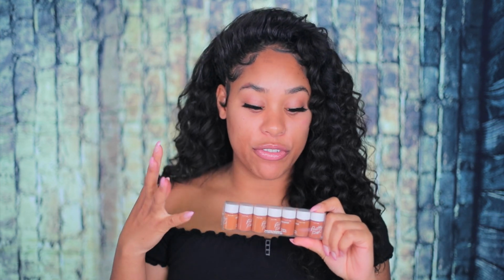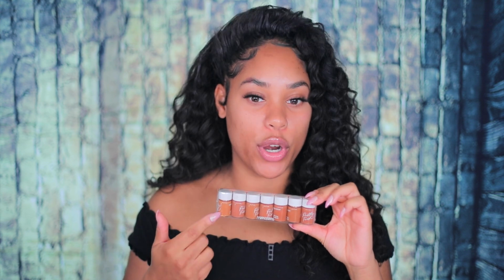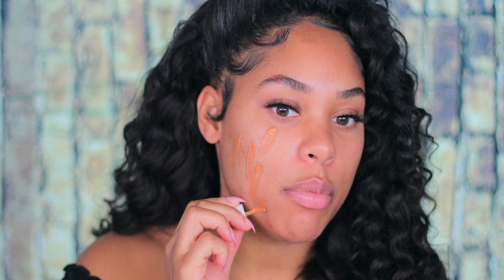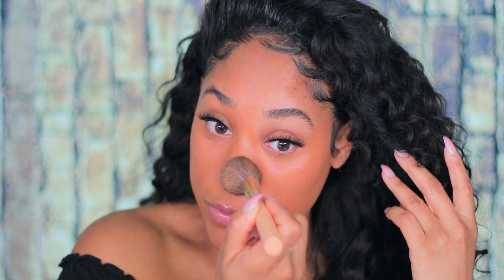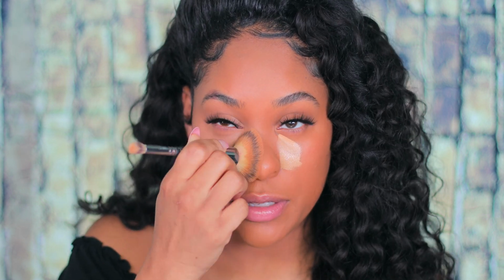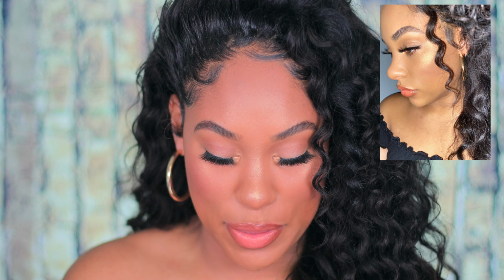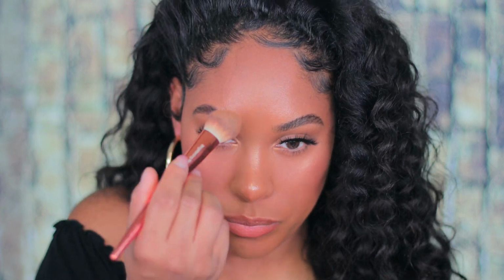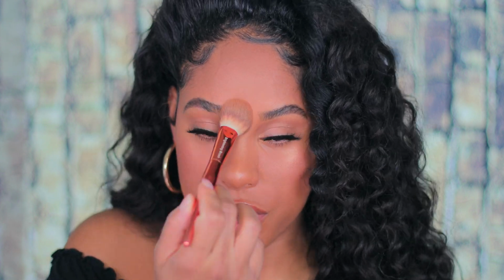TESTING NEW COLOURPOP PRETTY FRESH FOUNDATION | HOT OR NOT?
Let's put the new Colourpop pretty fresh foundation to the test! I'll be doing a 6 hour where test and a flash photography test to see if it's worth your money! Is it hot or not?

Products - Colourpop Pretty Fresh Foundation

Editing by : ItsMyRayeRaye
Camera : Canon 70D Factory Lens
Lights : 3 soft box

Hey I'm Raye! Welcome to my fam! Here you will find makeup, hair, how to and diy videos! If you love anything beauty you are in the right place. :)